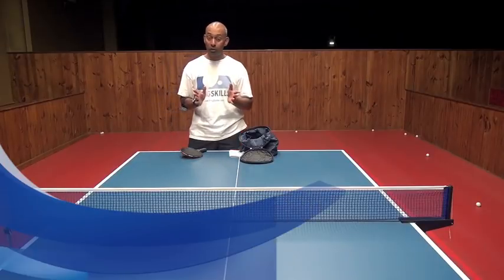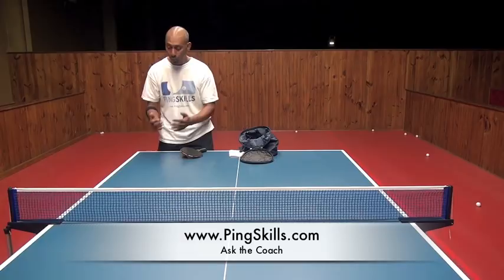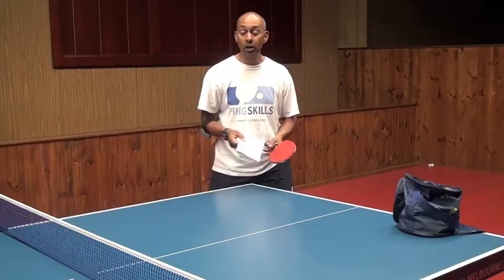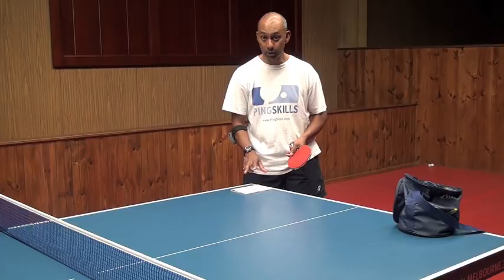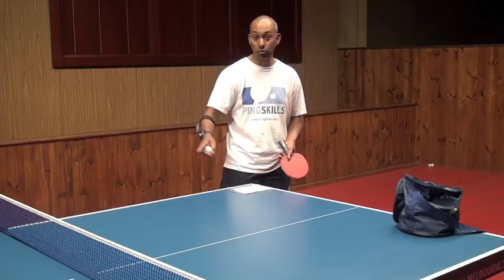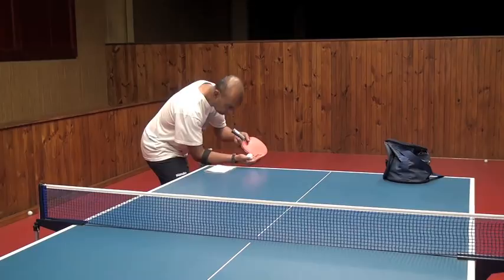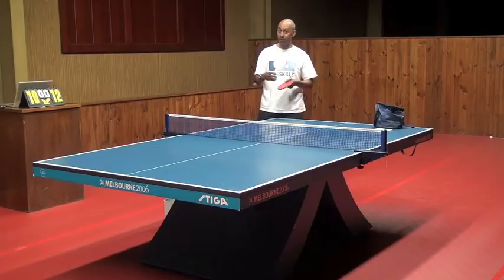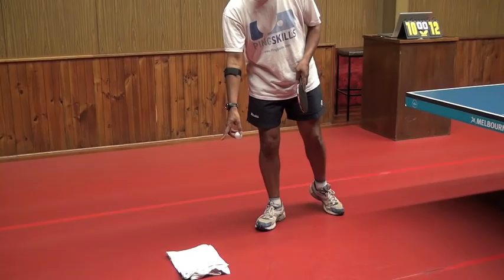How To Serve Fast And Long | Table Tennis | Pingskills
Hi Alois and Jeff,

I'm at a huge disadvantage in my game because i cant serve fast pendulum (or even a counterhit) serve during my game that would cover more length or goes down the line with great speed. even i do get the speed my chance of getting the serve on the table is like 1 in 10. can u gimme any tips as to how i can control my first bounce to land right in front of me and make it get more length and speed?

Thanks